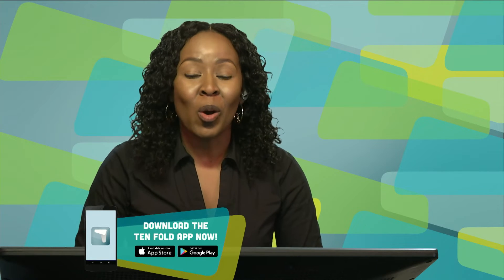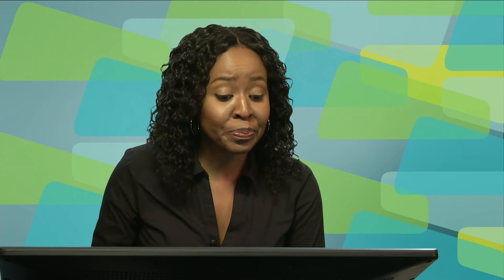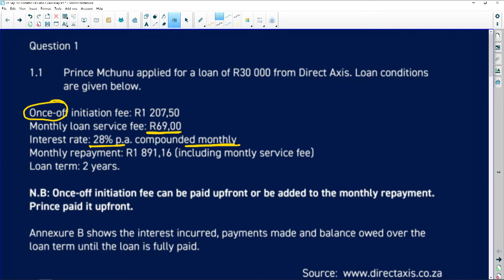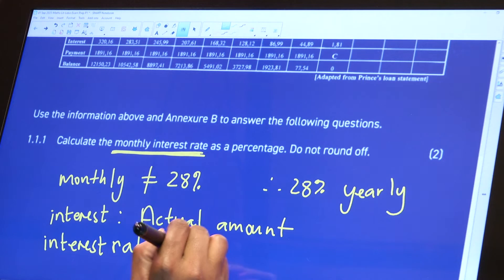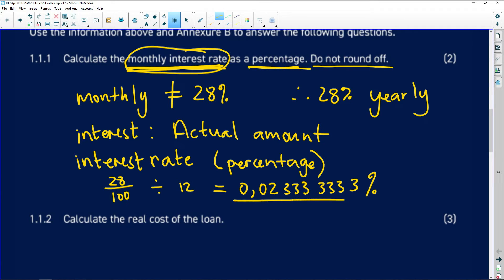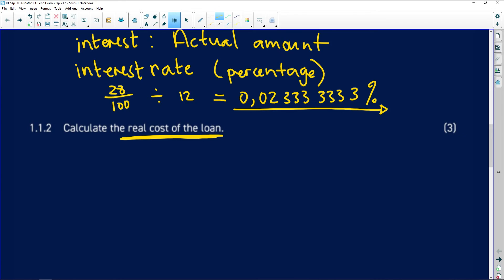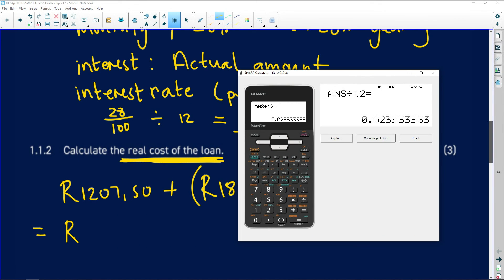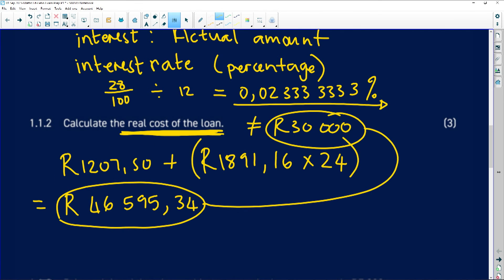Common Exam Mistakes: Maths Literacy Paper 1 - Episode 1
Our expert teacher, Lebogang, takes you through common exam mistakes made during the final Grade 12 exams and how to avoid them. This show has three episodes.